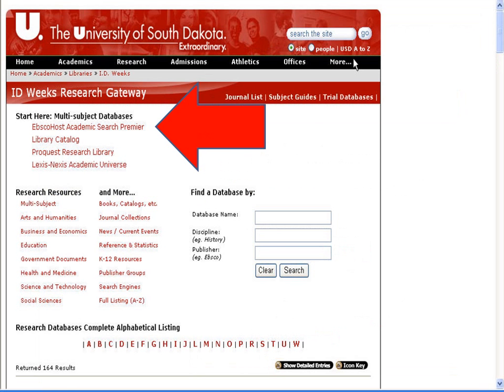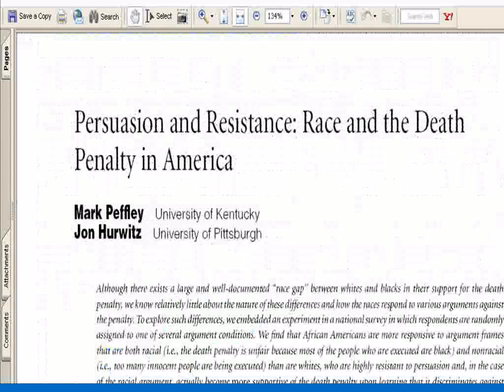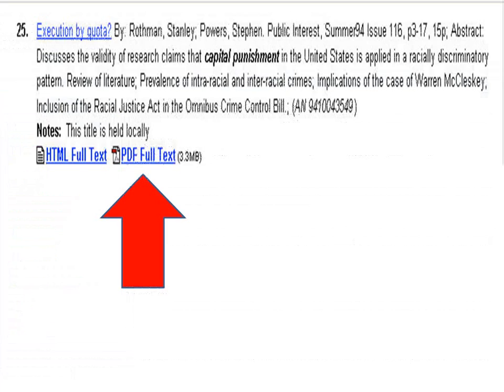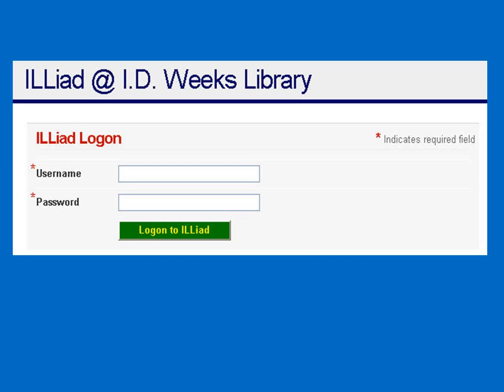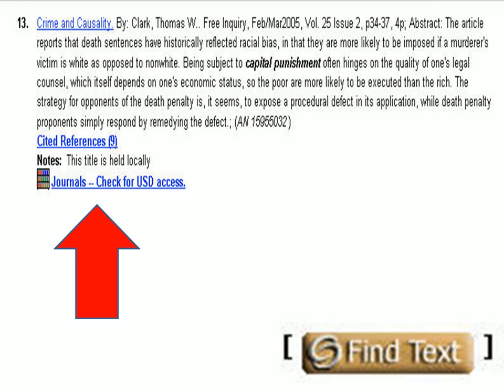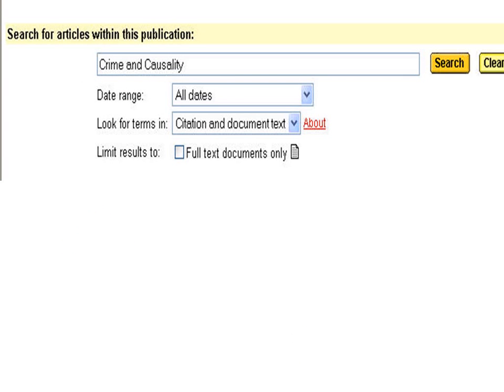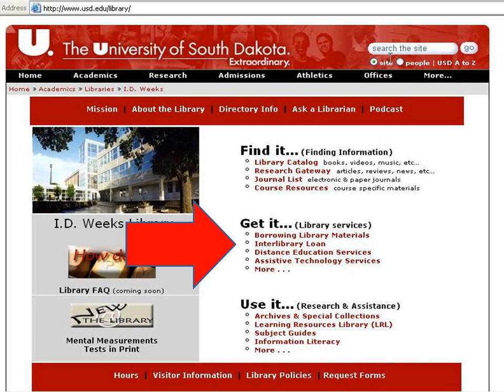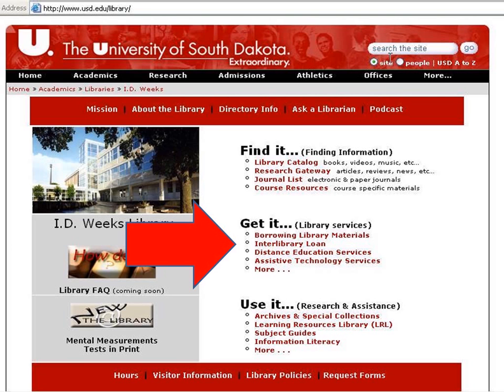ID Weeks Downloading Articles from a Library Database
This video shows you how to download articles from a libary database at the ID Weeks Library/University of South Dakota